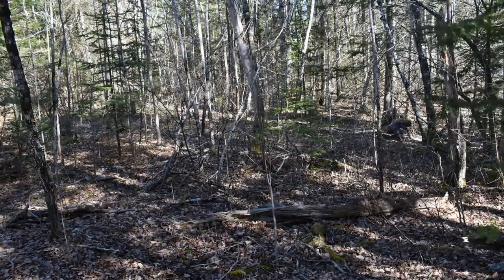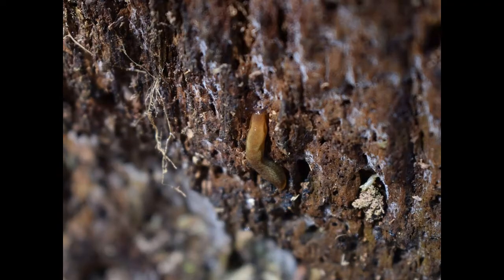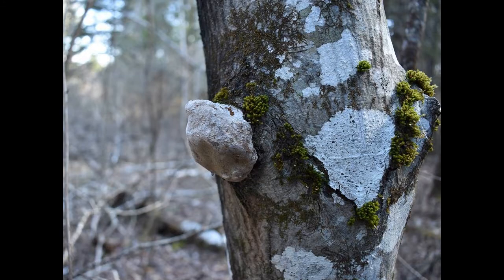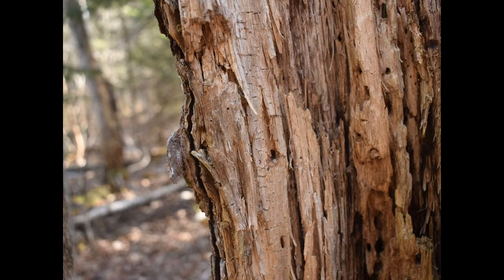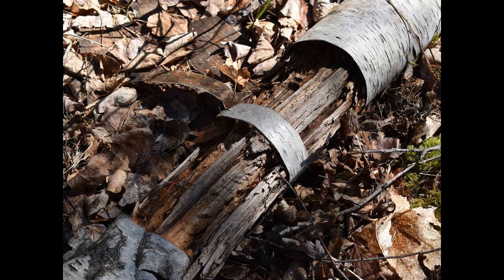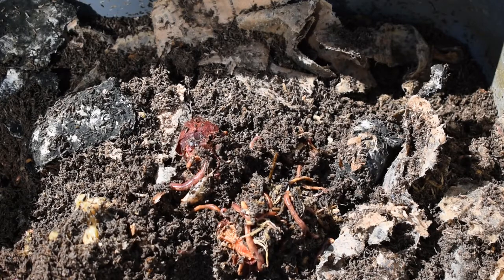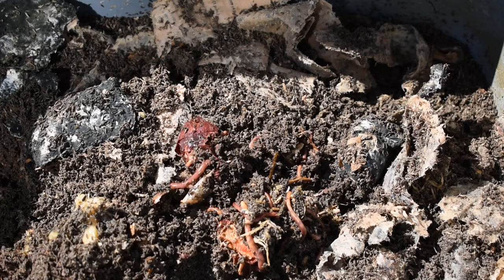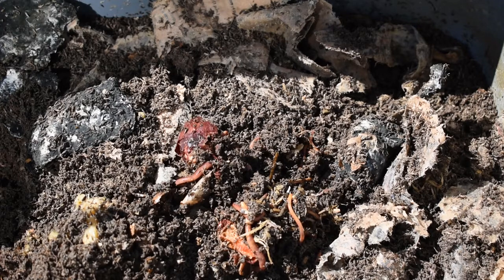Food Chain Feature: Decomposers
What are decomposers and why are they important? Get ready to dive into the world of decomposition and the food chain. Bonus points if you notice what time the oven bird sings in this video!

Video created by Hazel Stark of Maine Outdoor School for Mountain View School’s 5th Grade Class in collaboration with Frenchman Bay Conservancy.